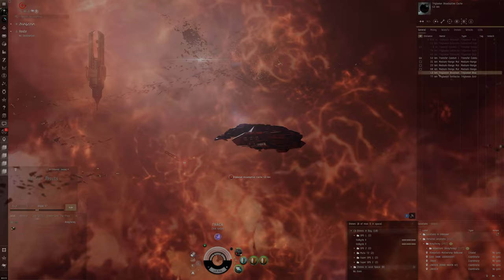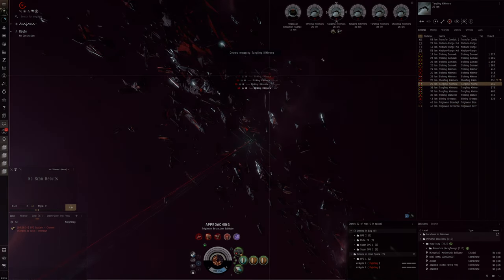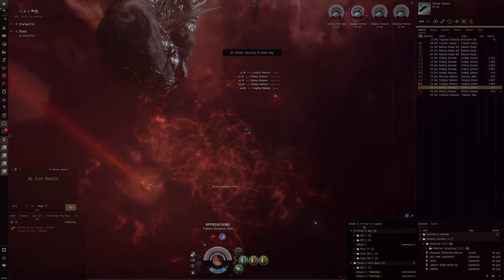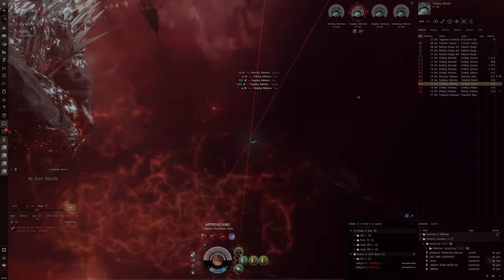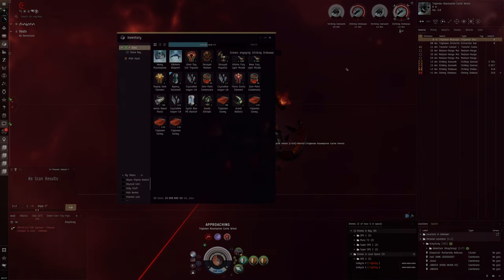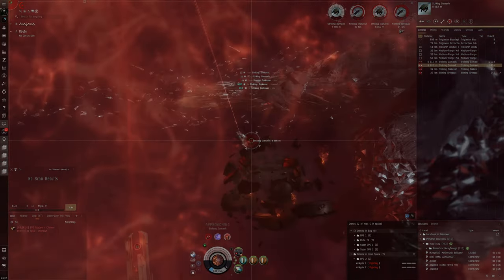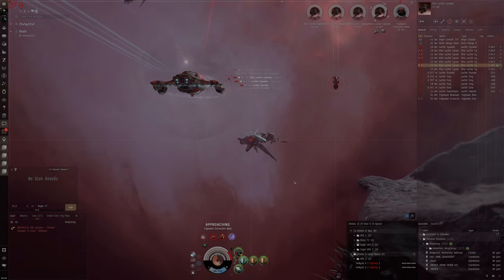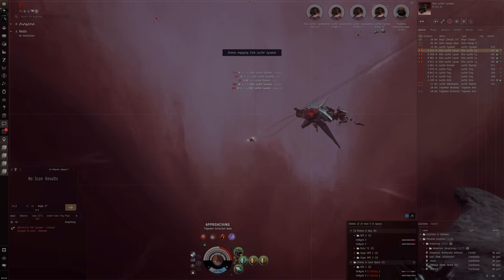EVE Online - T6 Abyss in Countryside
Moved to countryside seeing if internet stable enough for T6 abyss.

Fit used:
[Gila, Simulated Gila Fitting]
Imperial Navy Drone Damage Amplifier

Pithum A-Type Medium Shield Booster
'Thurifer' Large Cap Battery
Pithum A-Type Multispectrum Shield Hardener
Thukker Large Cap Battery
Corelum B-Type 10MN Afterburner

Caldari Navy Rapid Light Missile Launcher

Medium Core Defense Operational Solidifier II
Medium Core Defense Operational Solidifier I

'Augmented' Valkyrie x4
Republic Fleet Valkyrie x2

Nova Fury Light Missile x6160